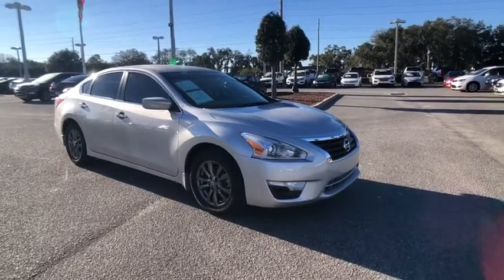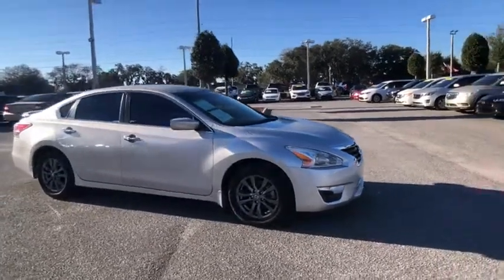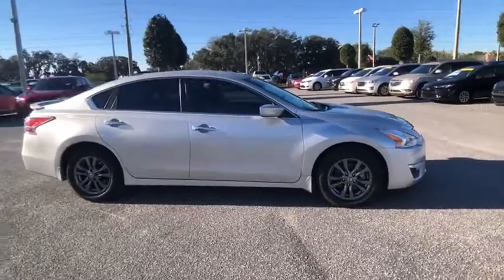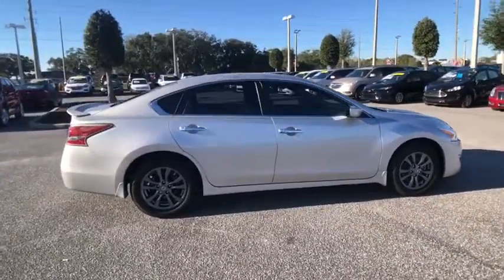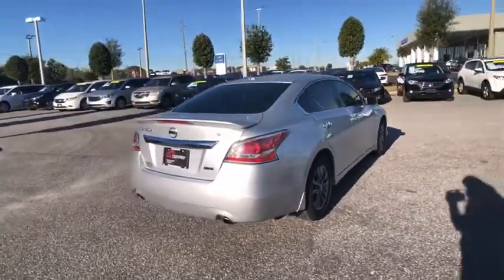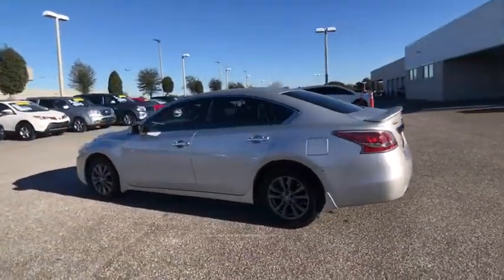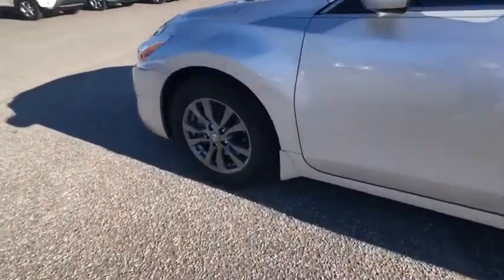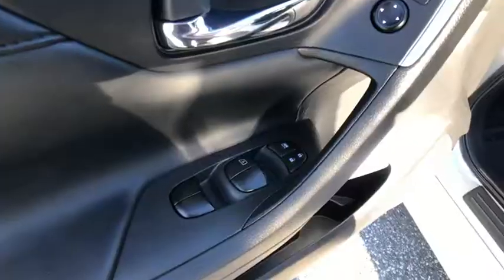2015 Nissan Altima Winter Haven Honda FL E006322A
2015 Nissan Altima 2.5

100 000 MILE WARRANTY!! CERTIFIED!! BLUETOOTH!! REMOTE START!! XM RADIO!! POWER SEAT!! PUSH BUTTON START!! BACK UP CAMERA!! ONE OWNER CARFAX!! NO ACCIDENTS!! JUST SERVICED!! LOW PAYMENTS!! PRICED TO SELL TODAY!! WE WILL EARN YOUR BUSINESS!CALL OR EMAIL TODAY TO CONFIRM AVAILABILITY!!Hundreds nationwide have seen the vehicle you re viewing right NOW. Don t waste much more time.